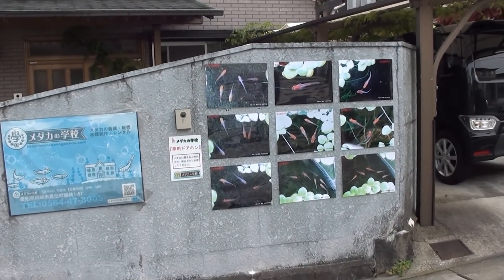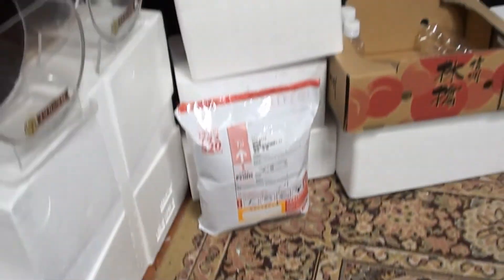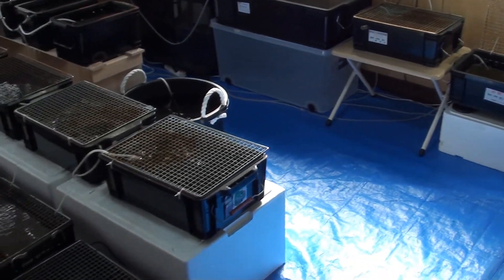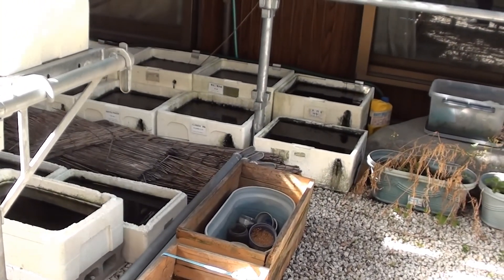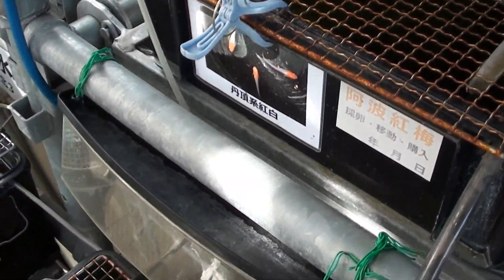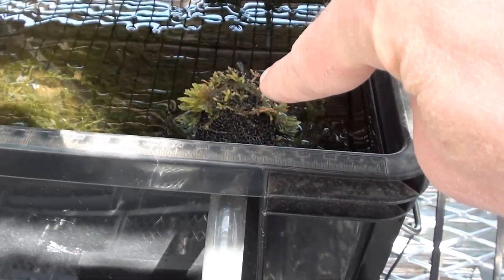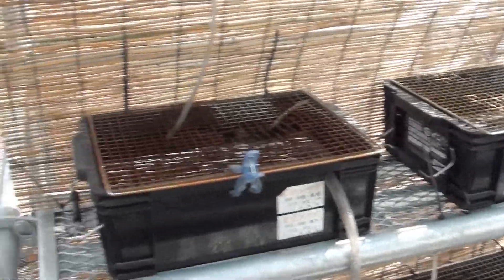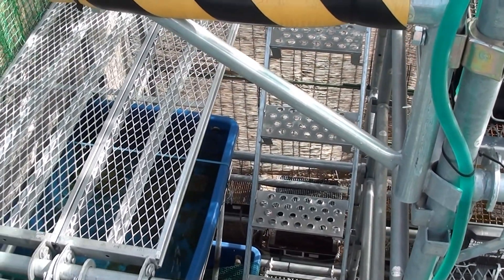Medaka School! An amazing place !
In this video, I visit Medaka School! And it is an amazing place to go! This place is like no other place I've ever been to and I believe you will agree when you see it and we experience it together! watch the whole video and tell me what you think in the comments.
Follow on Twitter @AquaticsPlanet
Follow on Reddit @u/AquaticsPlanet